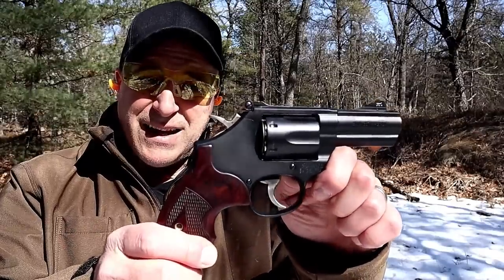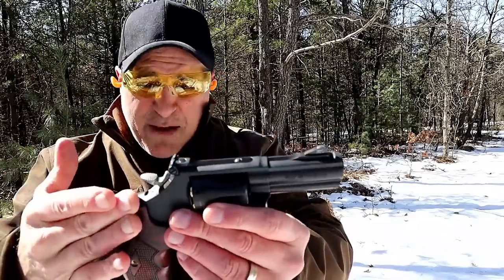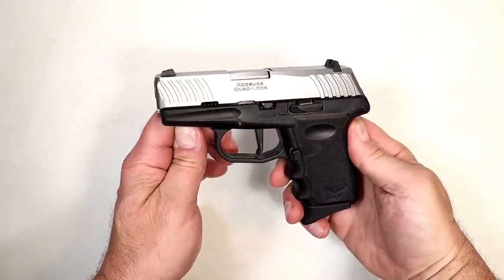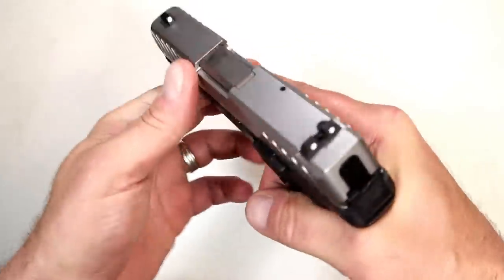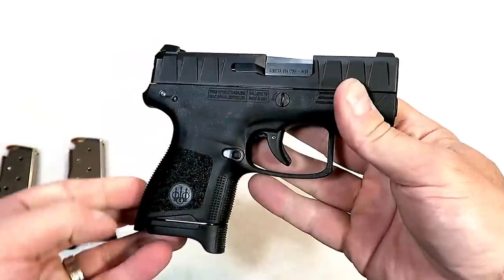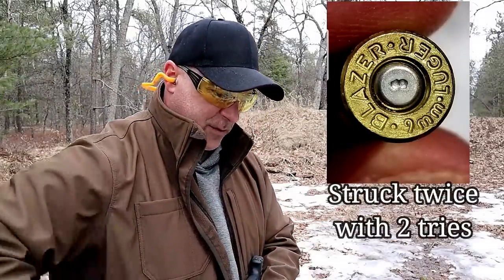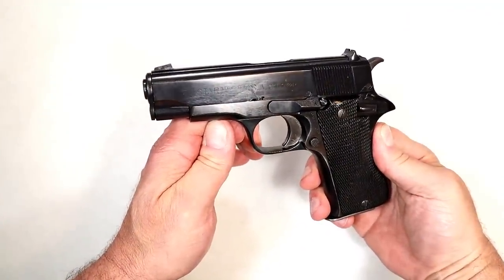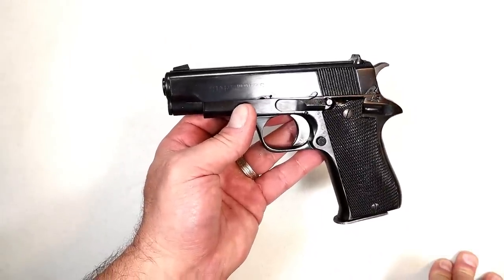4 Handguns that Let Me Down - TheFirearmGuy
4 Handguns that Let Me Down. Thoughts? What firearms have let you down?